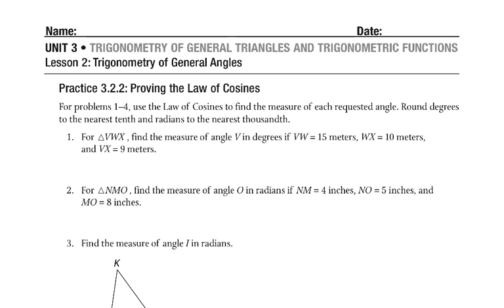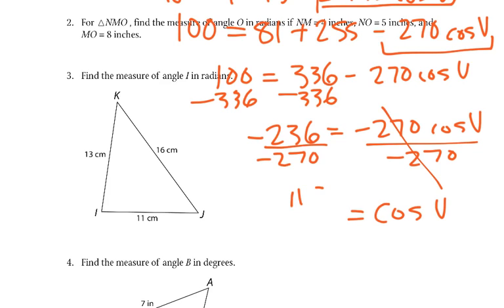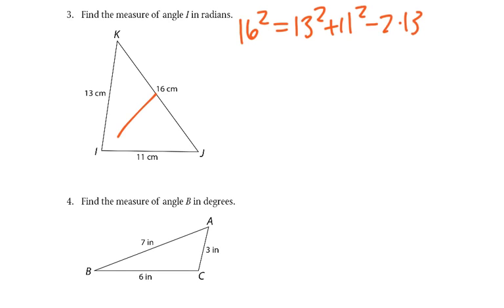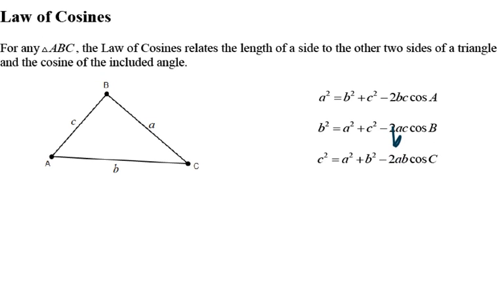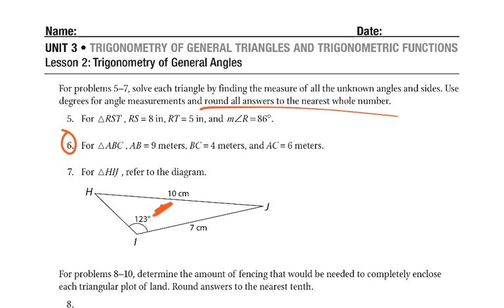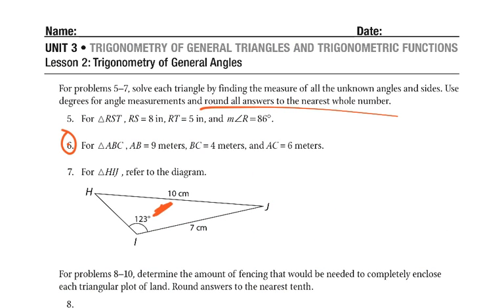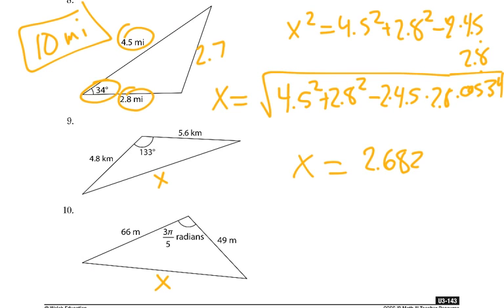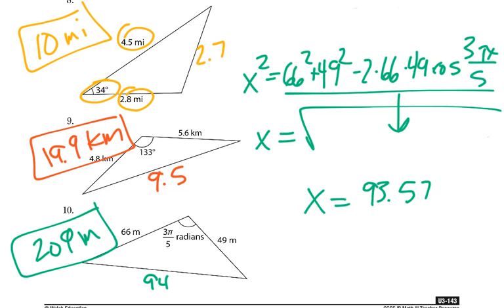Math 3 WP 3 2 2